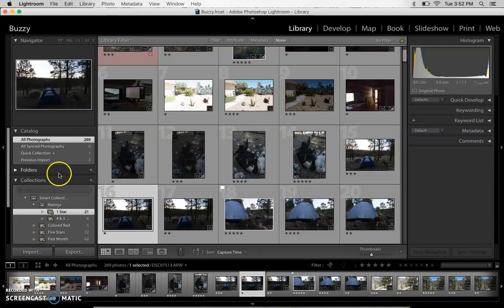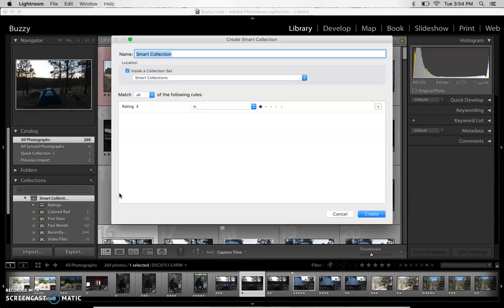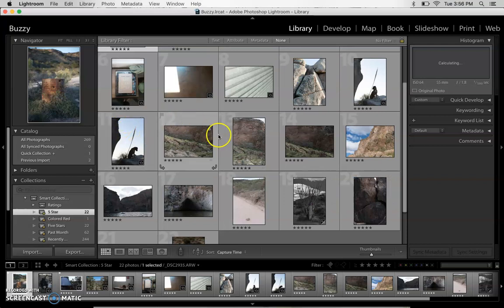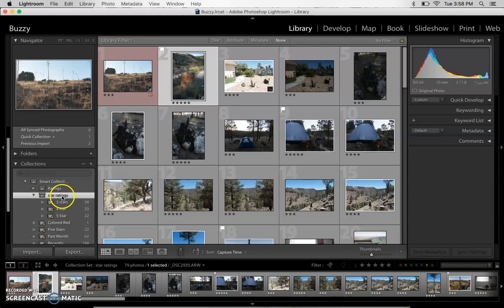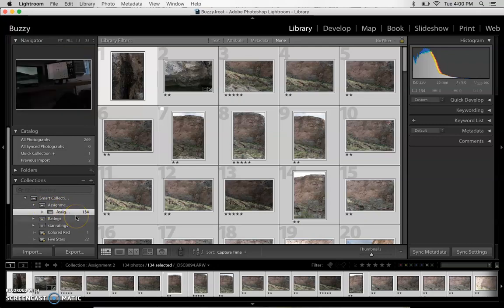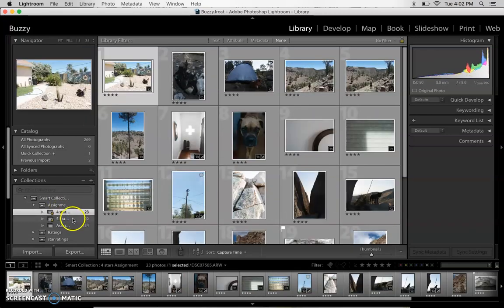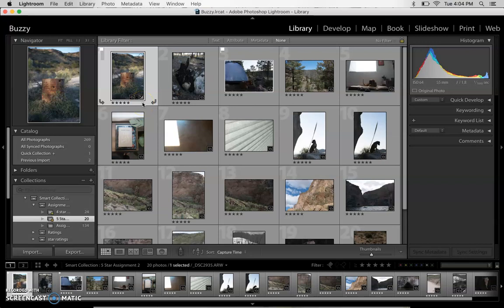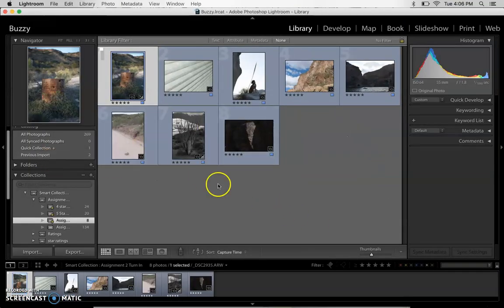Smart Collections & Collection Sets in Lightroom